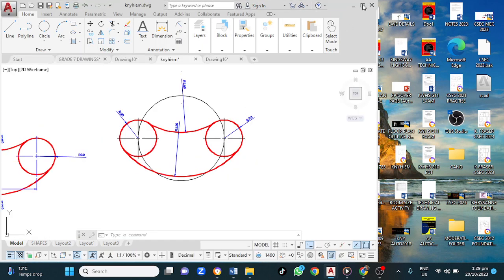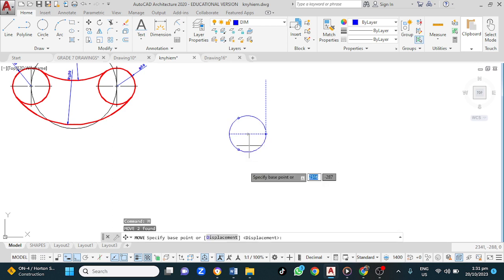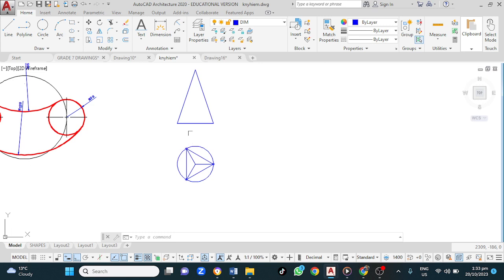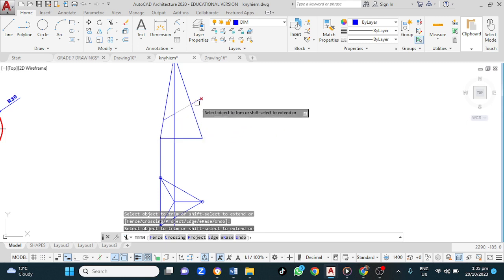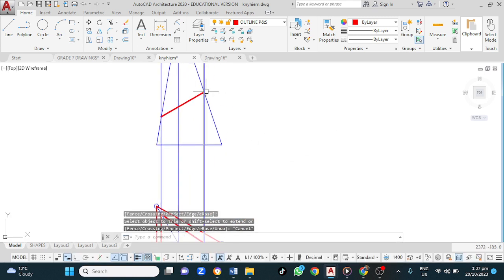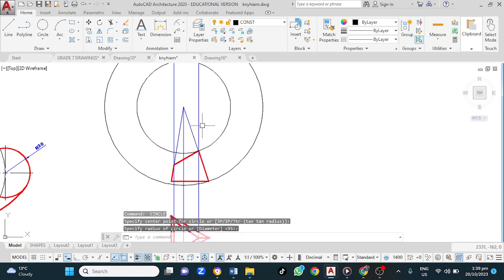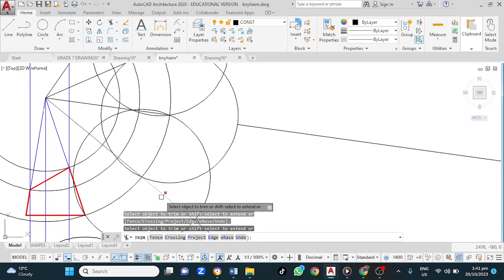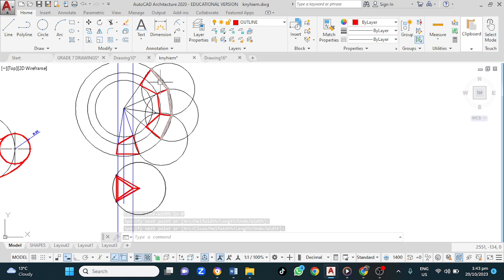CIRCLES| Use Circle to Draw Development of Truncated Elevation.